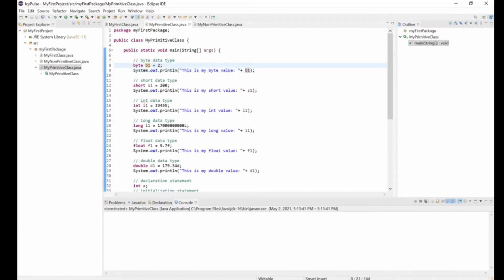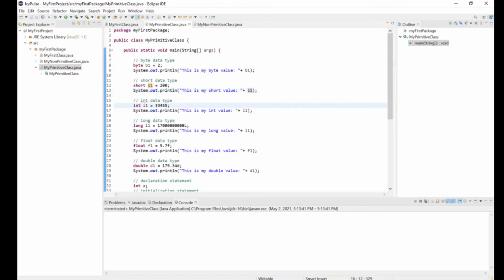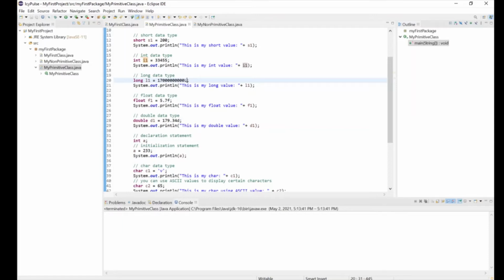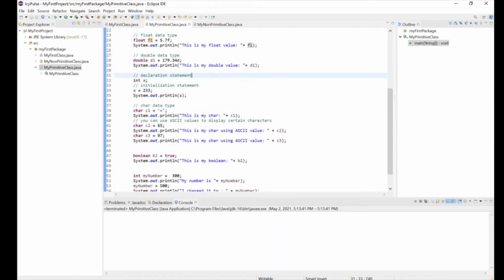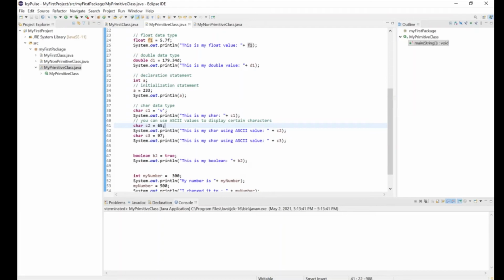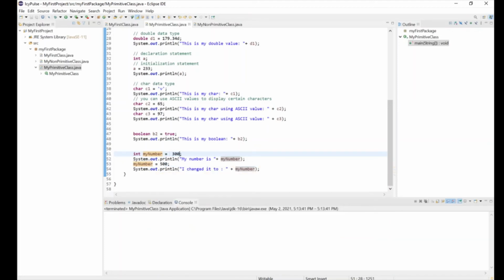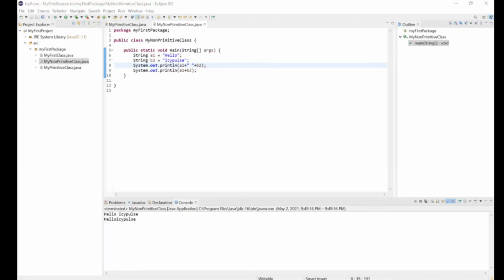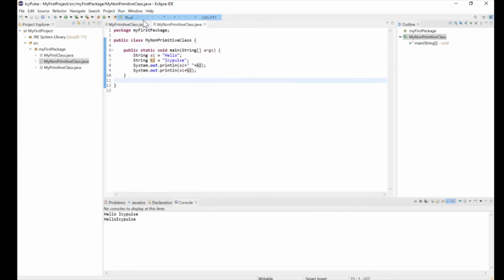Data types examples